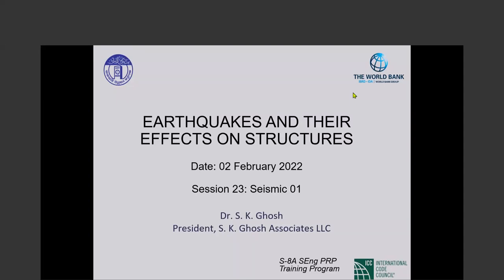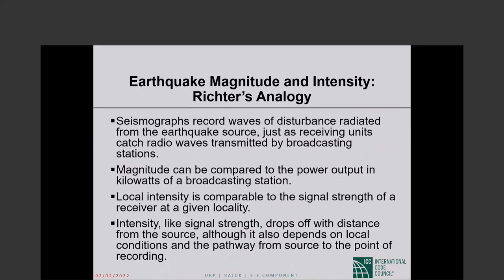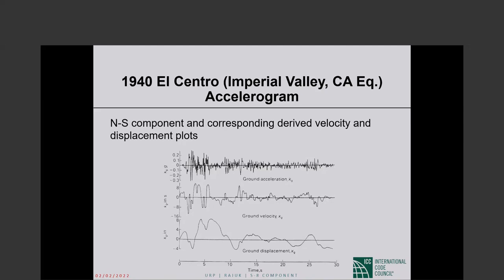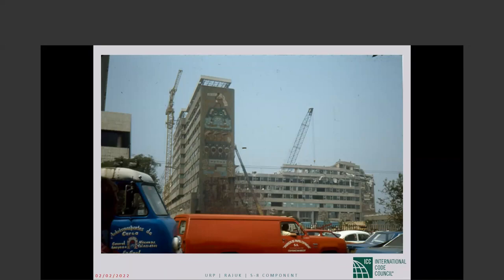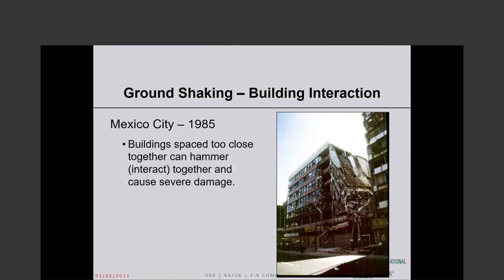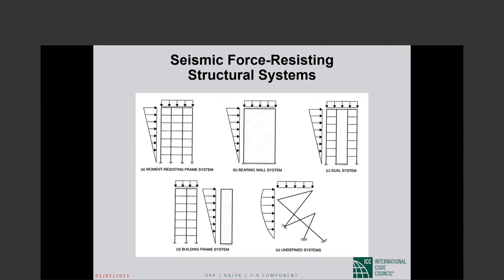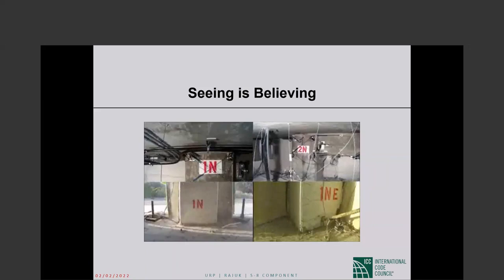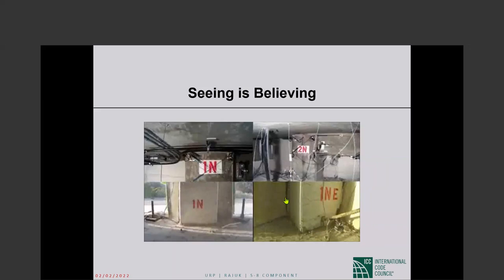Session 23 | Earthquakes and Their Effects on Structures